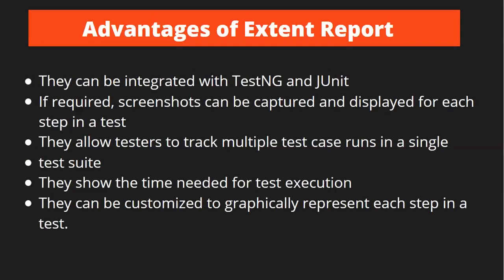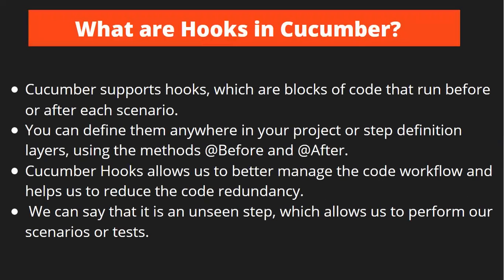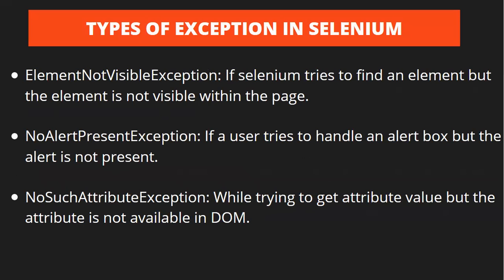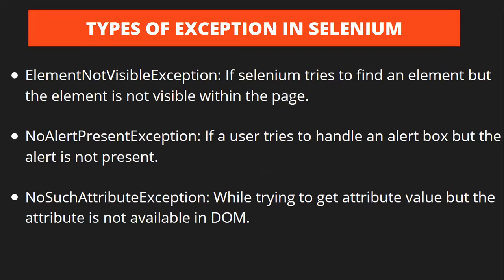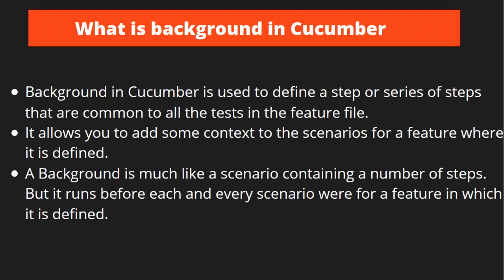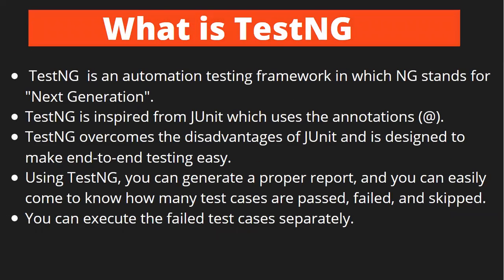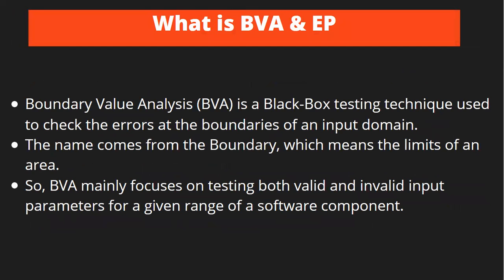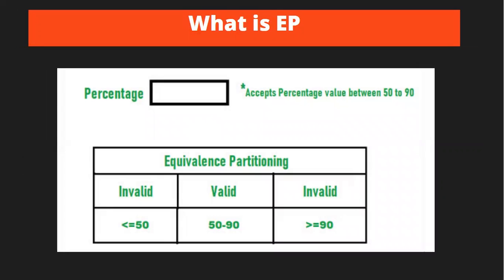Accenture Automation Testing Interview Questions | Accenture Testing Interview Q&A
Accenture Automation Testing Interview Experience | Real Time Interview Questions and Answers
This video contains Java interview questions, Selenium interview questions, GIT Interview Questions that were asked as part of Accenture Interview Process.

Have a Look at below interviews videos.
This Video is helpful for people who are looking for :

Accenture Telephonic Interview
Accenture online interview
accenture interview experience 2021
Accenture java Interview Questions
Accenture Interview Questions for Experienced
Accenture interview questions for java
Accenture interview questions and answers for freshers
Accenture interview questions geeksforgeeks
Accenture questions and answers
accenture interview latest
accenture interview asked questions
Accenture interview call
Accenture interview process quora
Accenture member technical interview questions
How to clear Accenture written test
Accenture mock interview
Accenture selenium interview questions
Accenture selenium interview questions for experienced